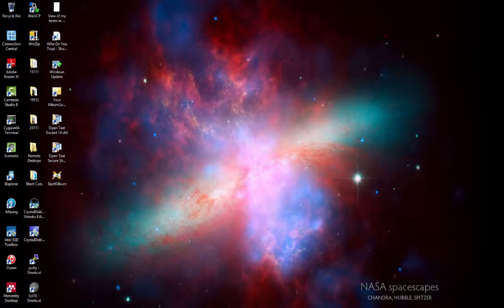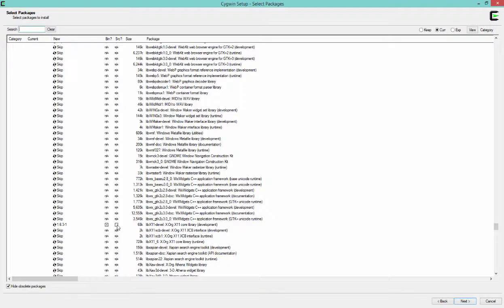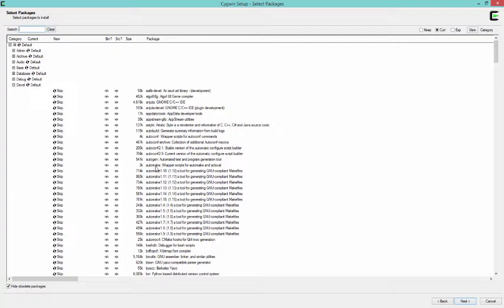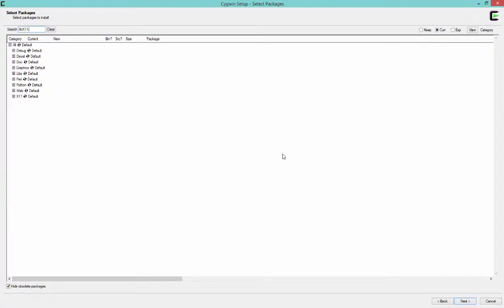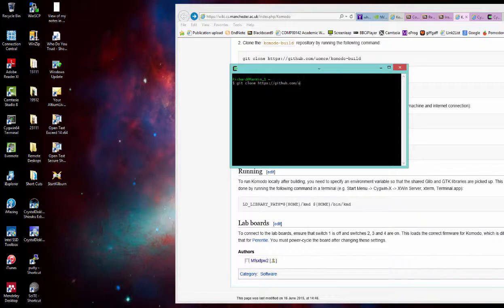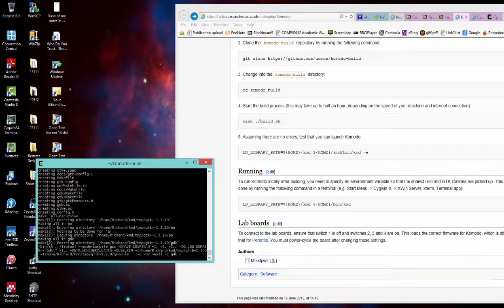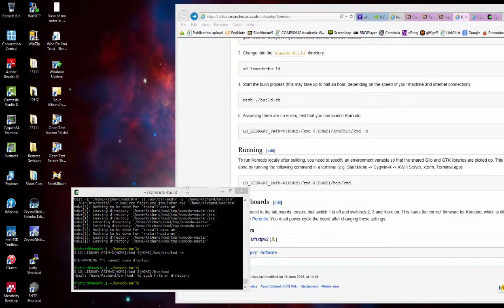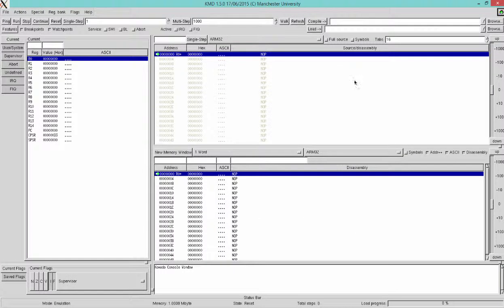InstallingKomodoUsingCygwinOn a PC